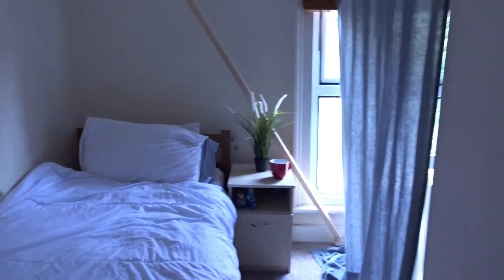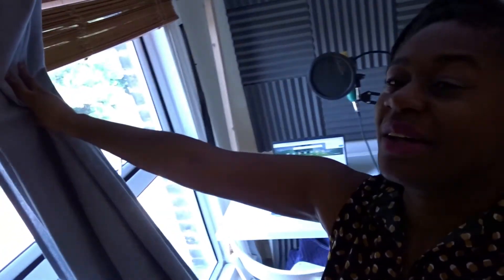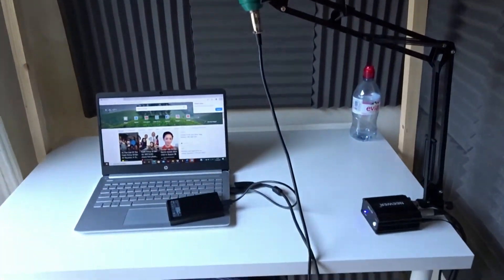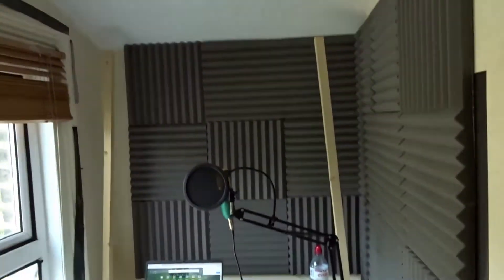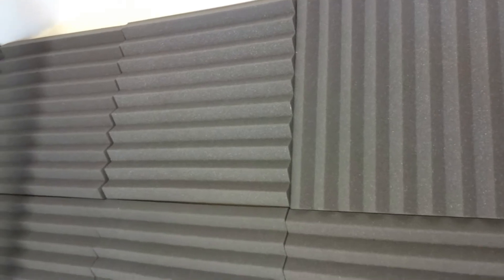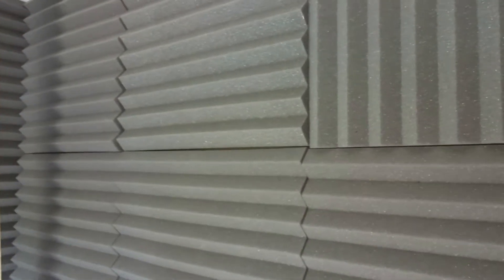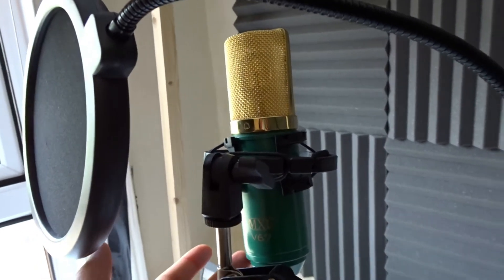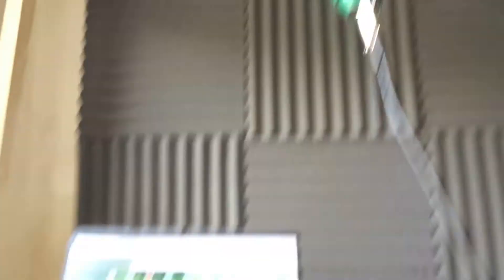I BUILT A VOCAL BOOTH! | VOCAL BOOTH TOUR FOR VOICE ACTING | HOW TO BUILD A VOCAL BOOTH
Yeah I did! How to build a vocal booth :)

Moving Blanket - £28.70

Acoustic foam tiles

Pop shield

NEEWER Phantom Supply

V67G Microphone